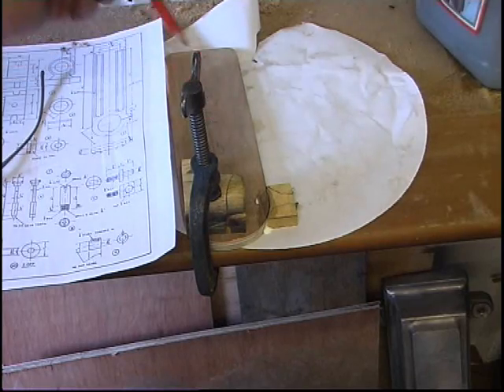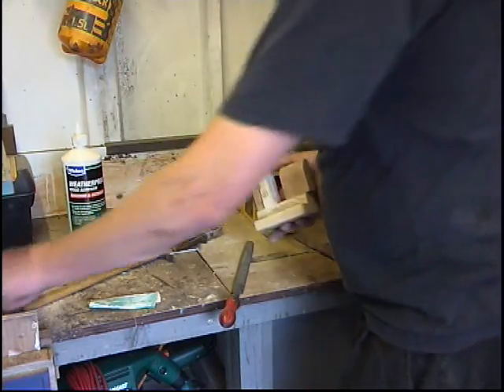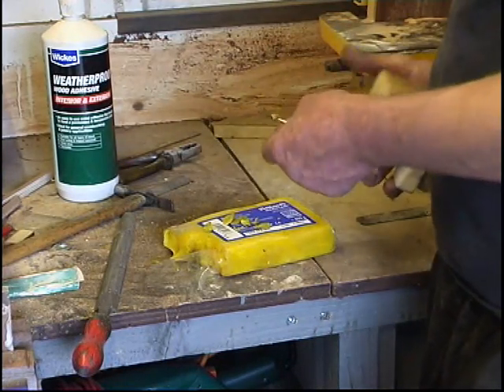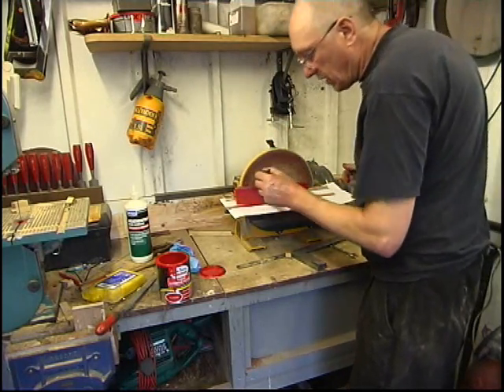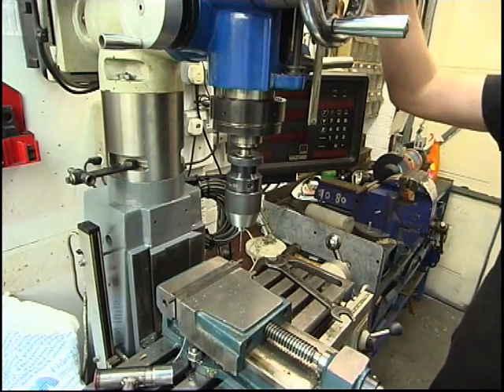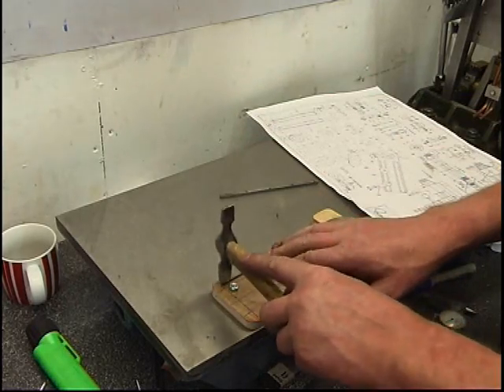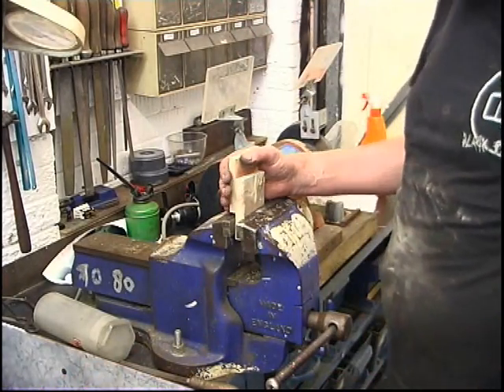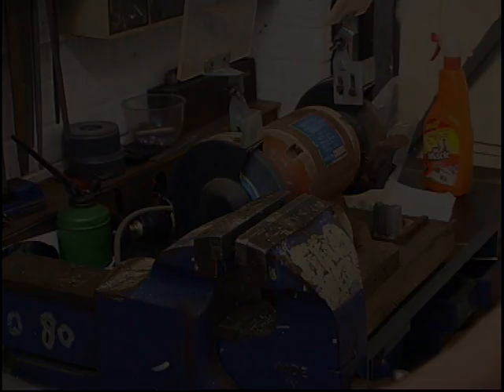DIVIDING HEAD PART TWO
Second part of a DIY dividing head project